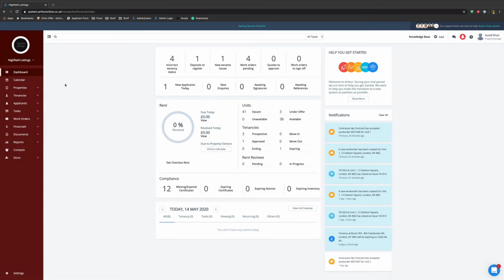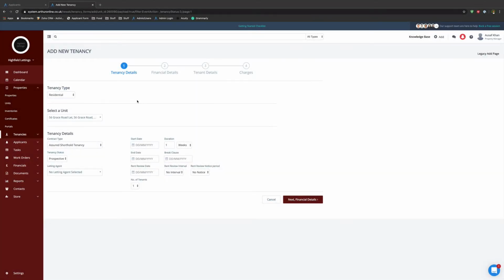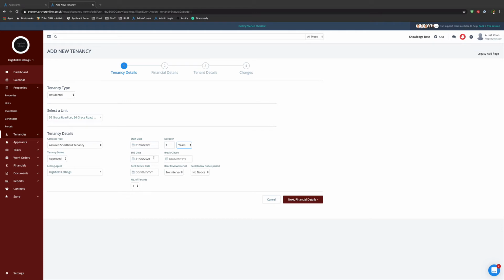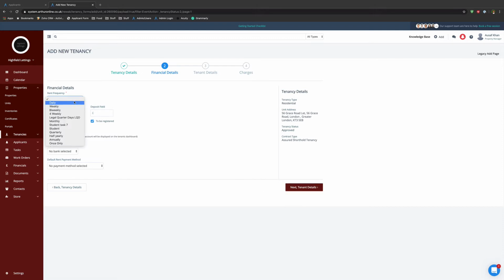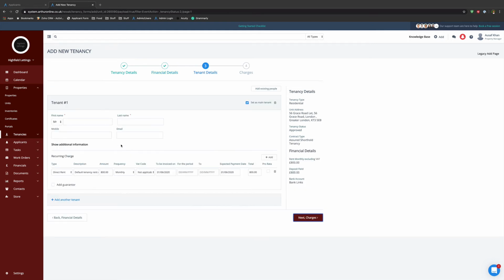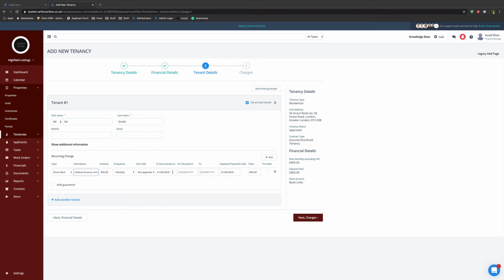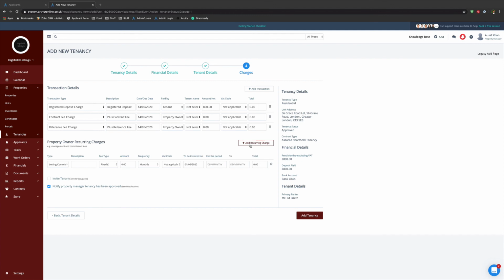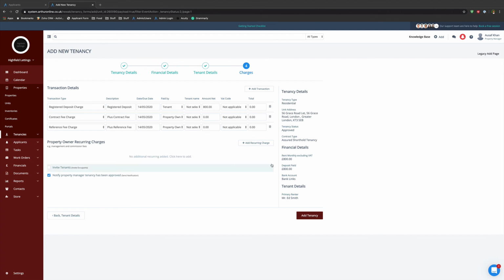How to add a Tenancy within Arthur